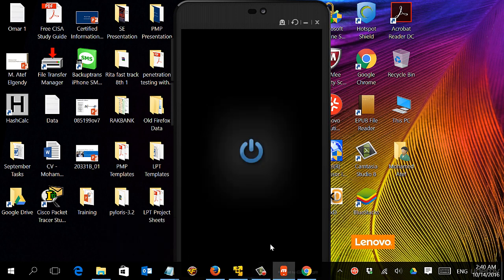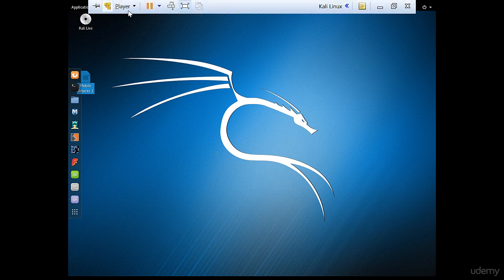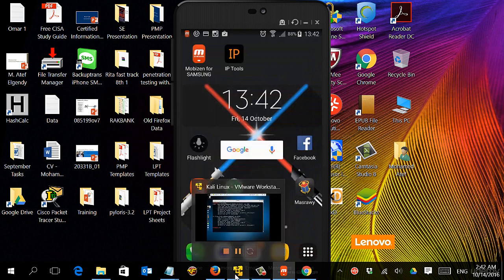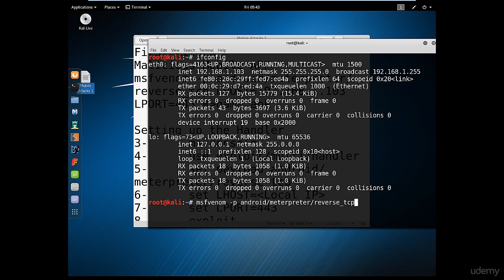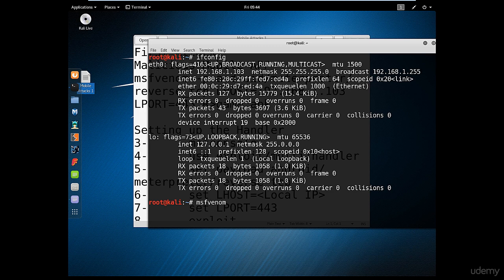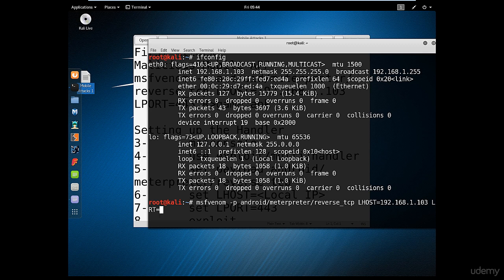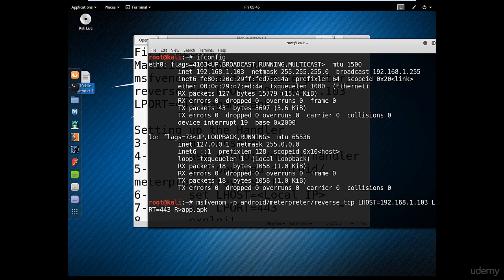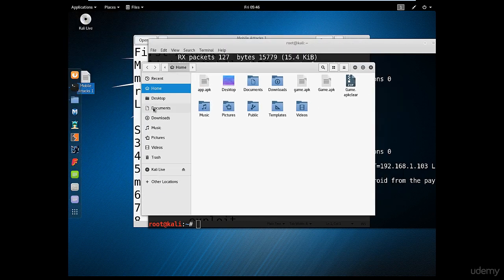024 Android Attack 1 1